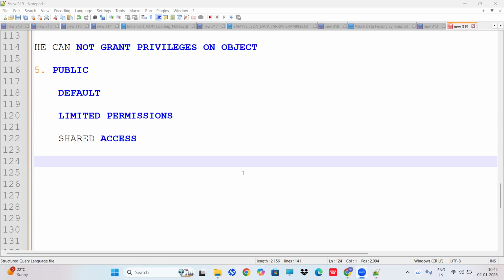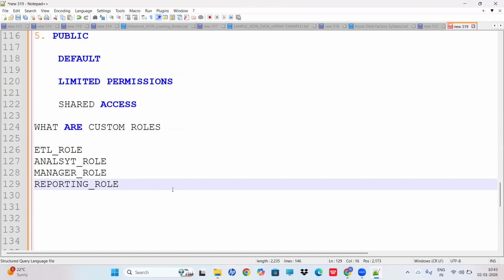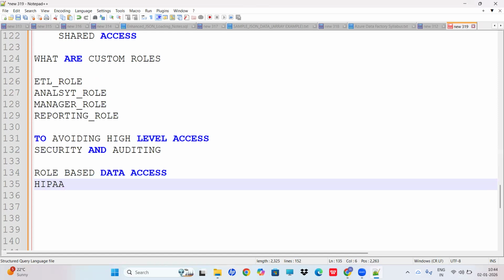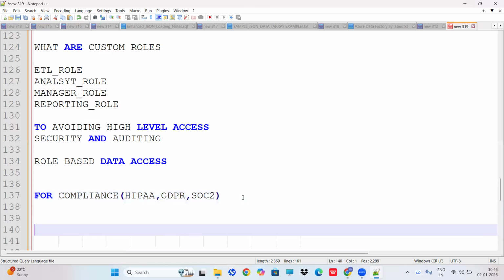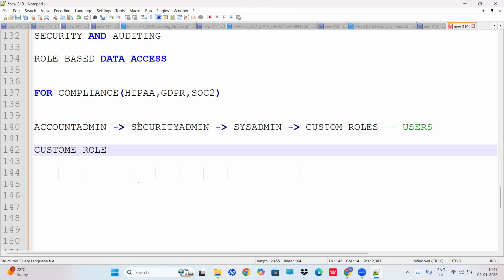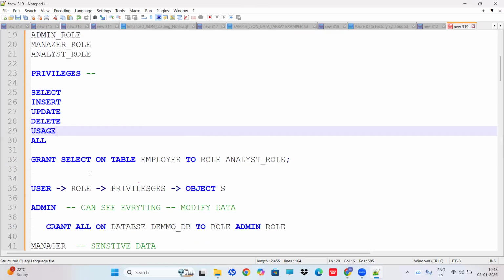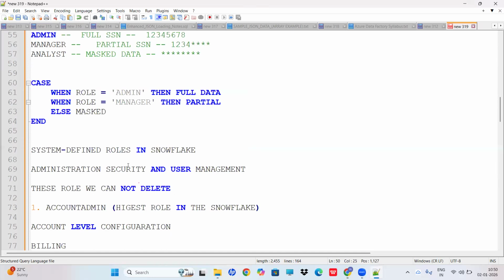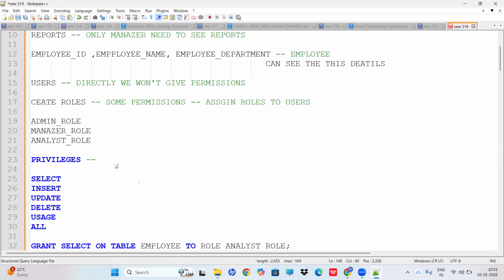RBAC Role Based Access Control Part 2 Snowflake | Time Variant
WHAT YOU LEARN IN DAY 23
Future Grants: GRANT SELECT ON FUTURE TABLES IN SCHEMA. GRANT SELECT ON FUTURE VIEWS IN DATABASE. GRANT USAGE ON FUTURE SCHEMAS. Why Future Grants are essential for dbt pipelines. Ownership vs privilege critical difference. GRANT OWNERSHIP transfer. REVOKE statement safely. WITH GRANT OPTION. MANAGED ACCESS schemas. Multi-role strategy: dev analyst pipeline reporter. ACCESS_HISTORY audit trail. dbt post-hooks GRANT SELECT after model build.